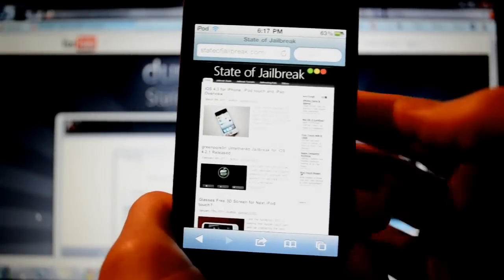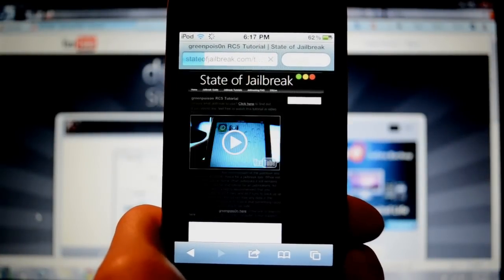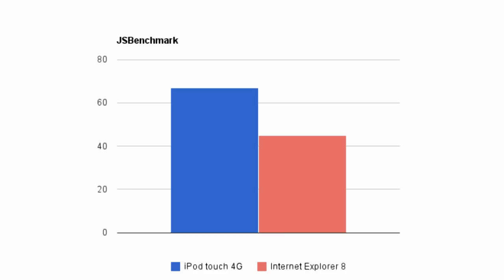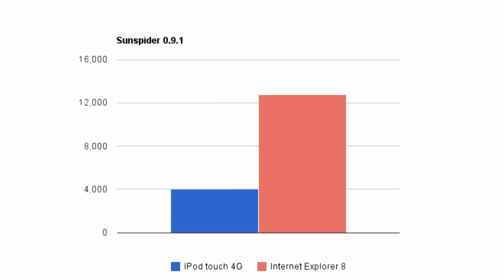How Fast is Safari on iOS 4.3?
I compare Safari on iOS 4.3 on an iPod touch 4G against a laptop running Internet Explorer 8.